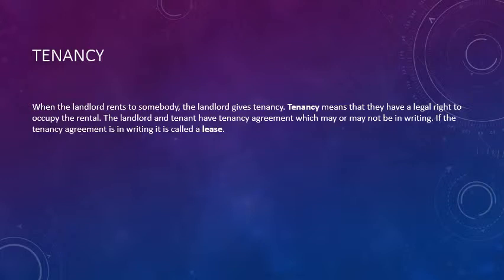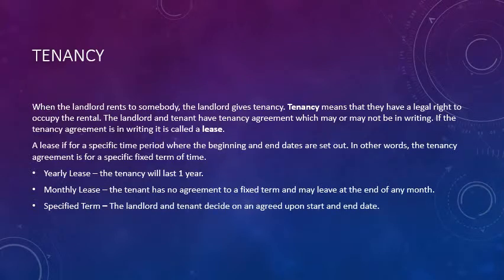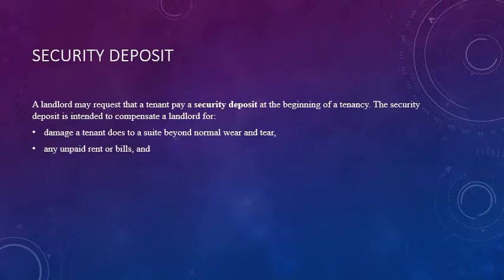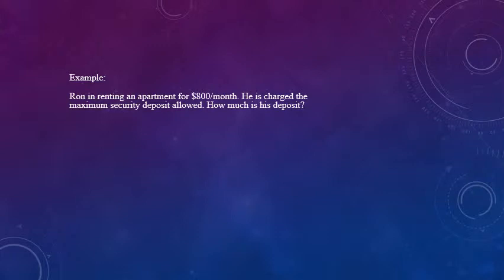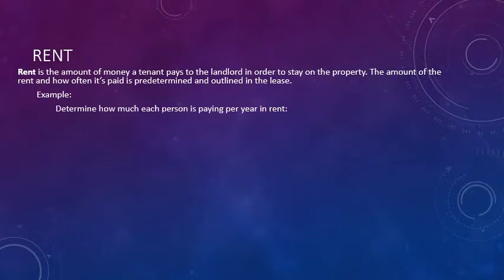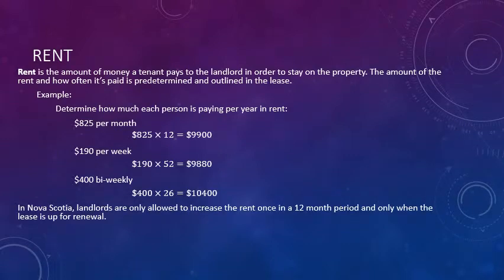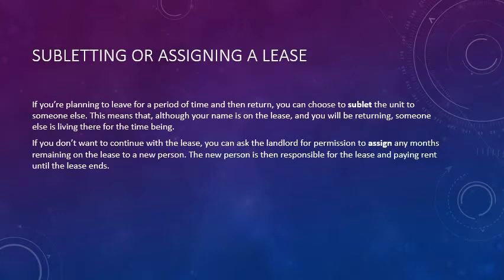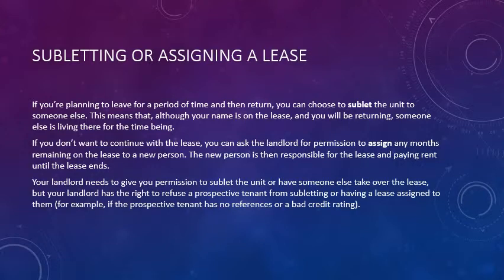3.1 Renting an Apartment